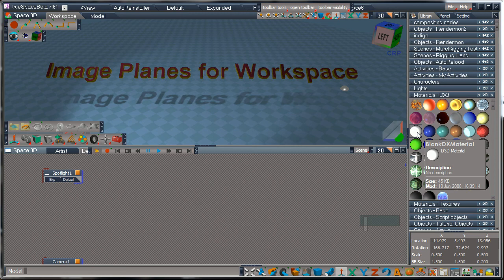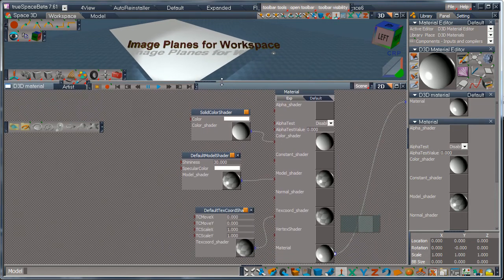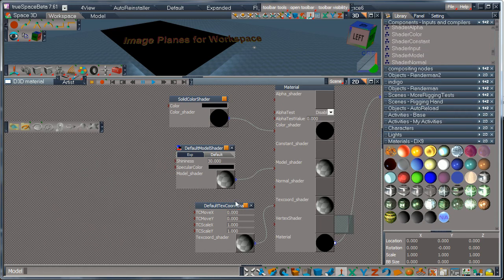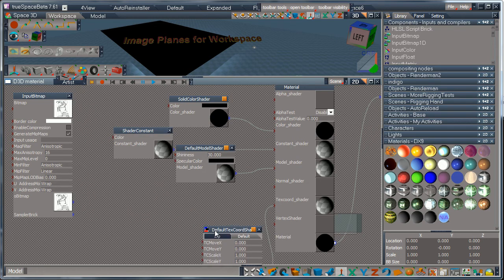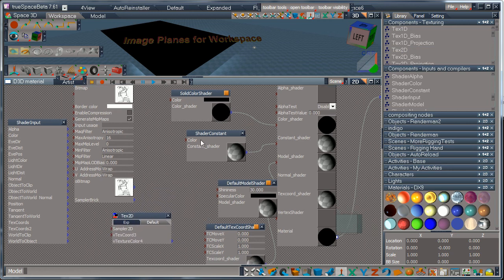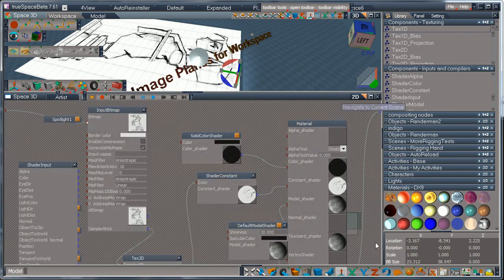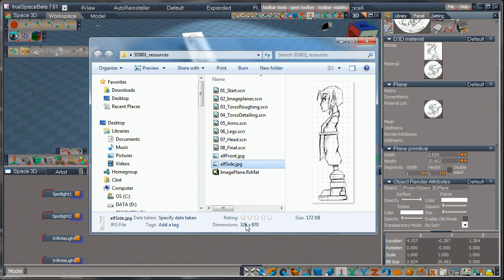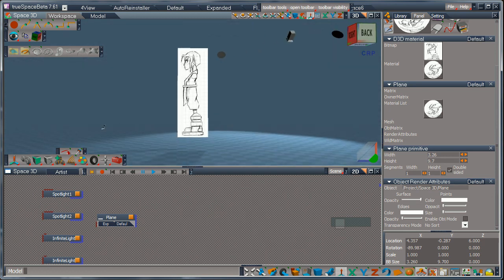trueSpace Workspace Image Plane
Shows how to create image planes for modeling in trueSpace 7.6 workspace.